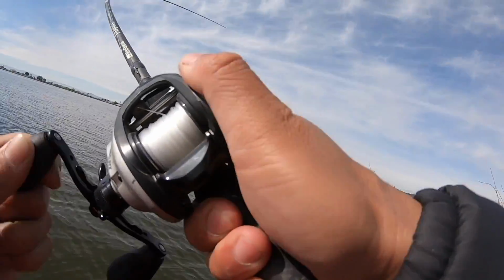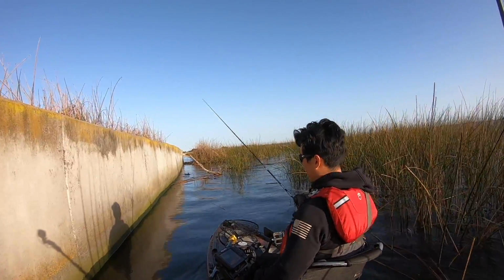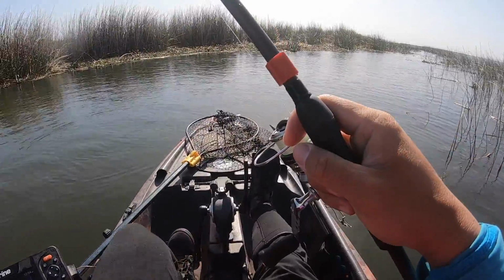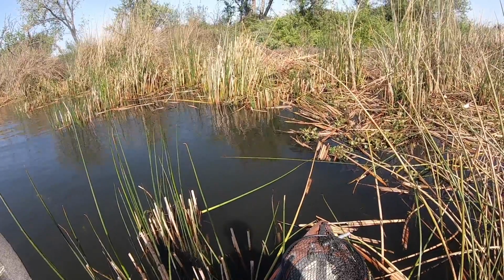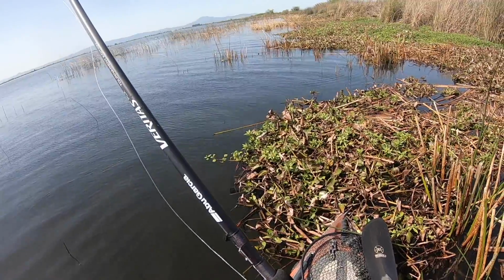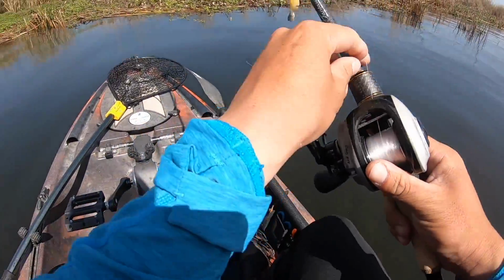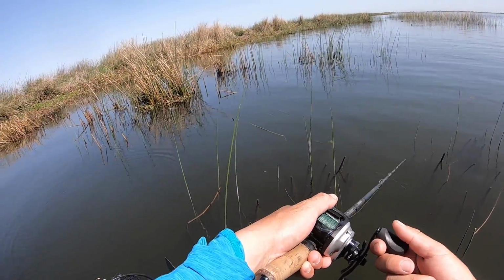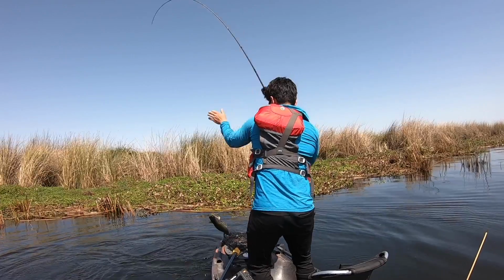The fish here changed (California Delta Spawn)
Back to the California Delta fishing the same areas and baits we did about a week ago and this day out shows how drastically things can change in such a short period of time.

BAITS & SETUPS
Huddleston Bed Mod

OTHER STUFF
Blue sun shirt